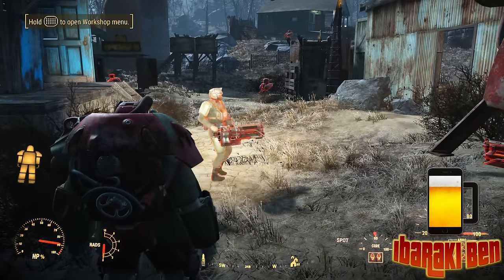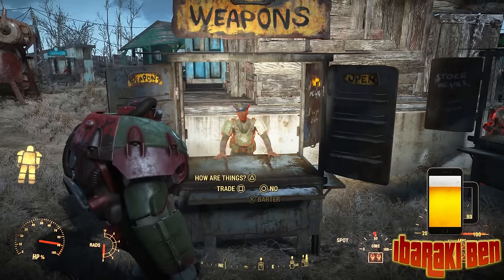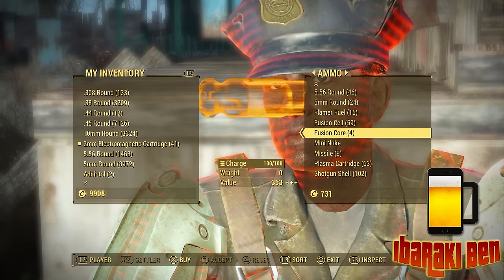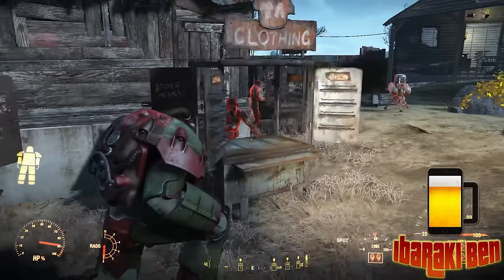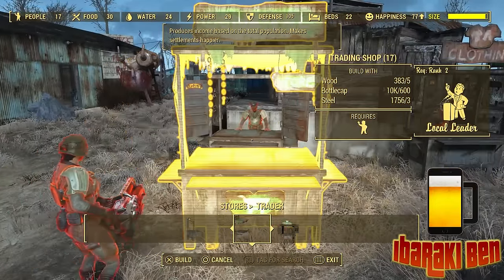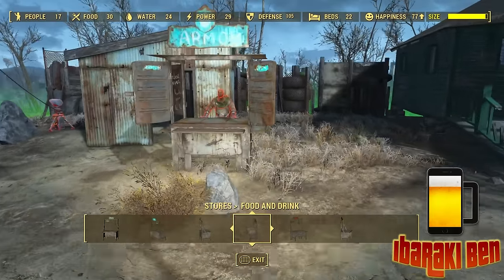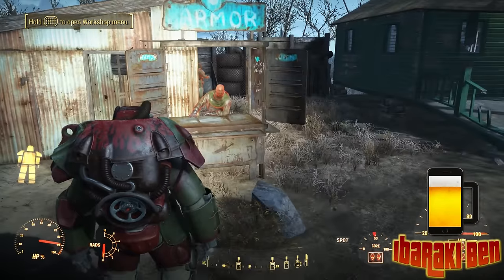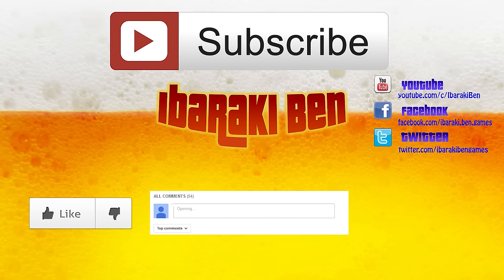Fallout 4 Settlements Guide - Shops & Earn Caps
How to set up settlement shops and earn caps from them to get a daily revenue from your shops as well as buying and selling everything you need in game without having to keep going to Diamond City.